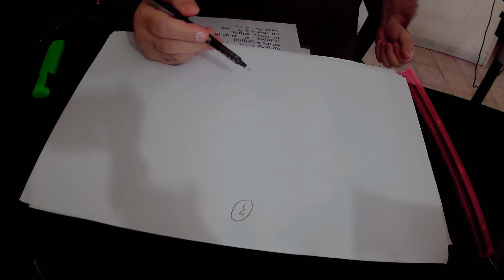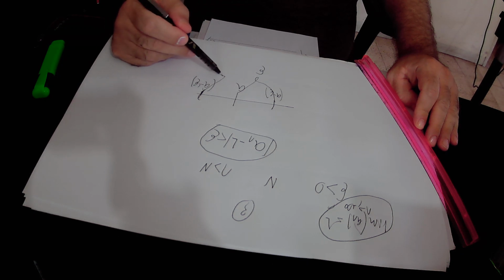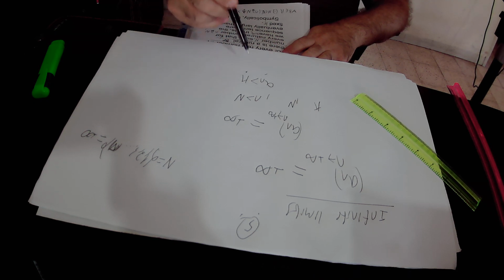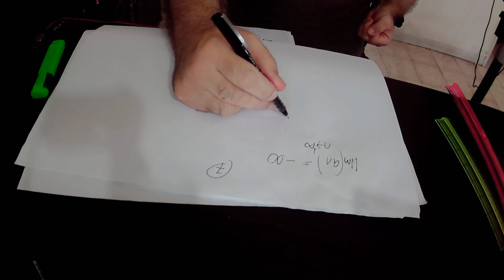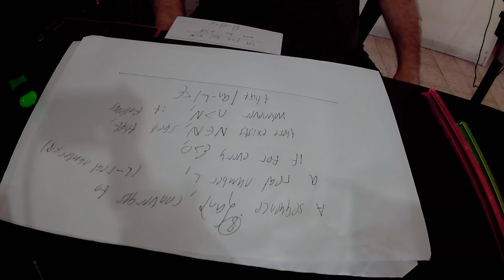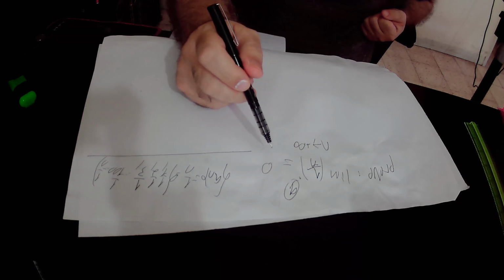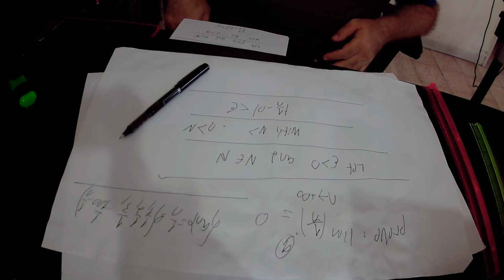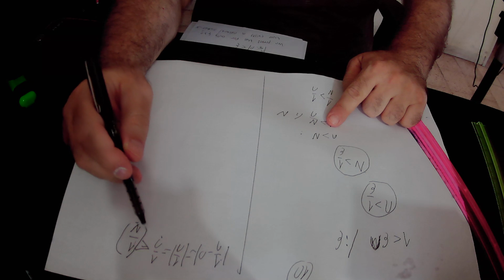THE LIMIT OF A SEQUENCE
THE DEFINITION OF A LIMIT
LIMIT IN THE BROADEST SENSE